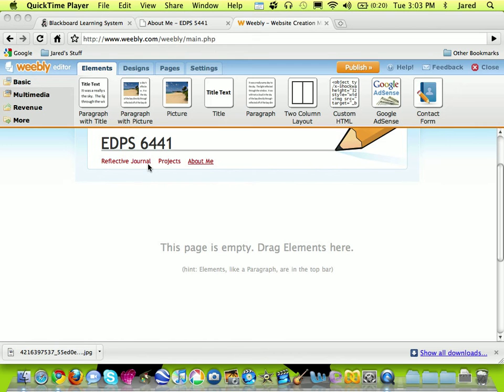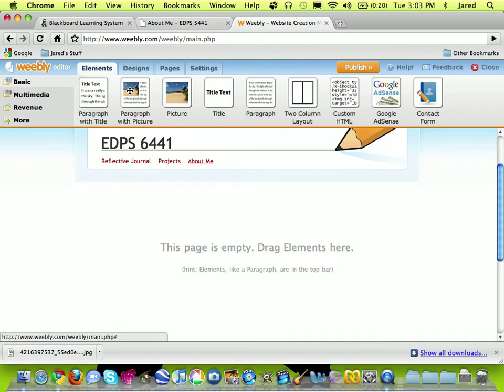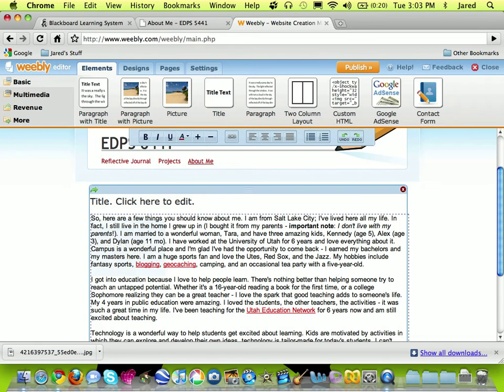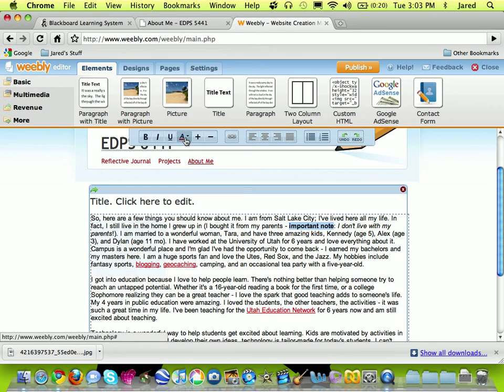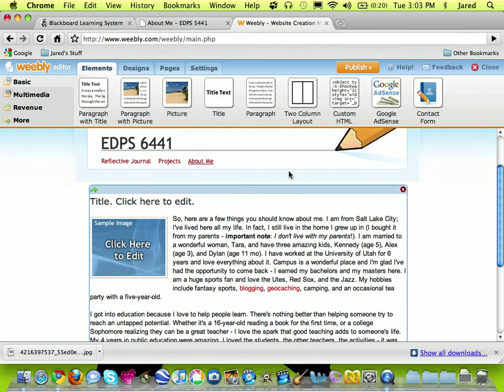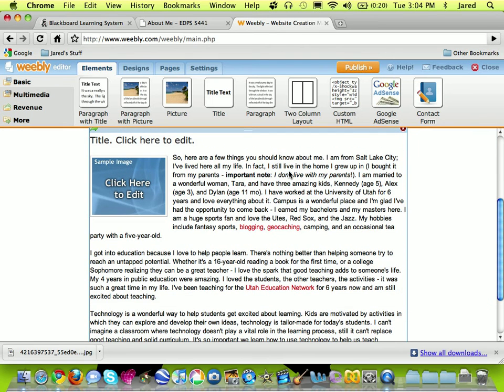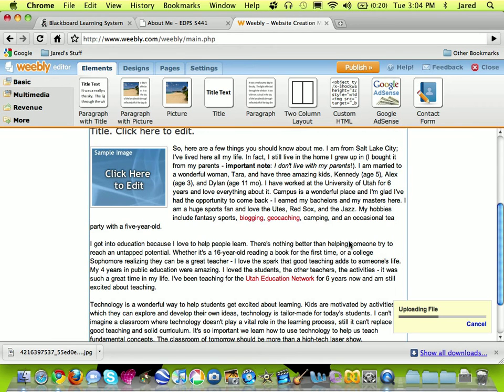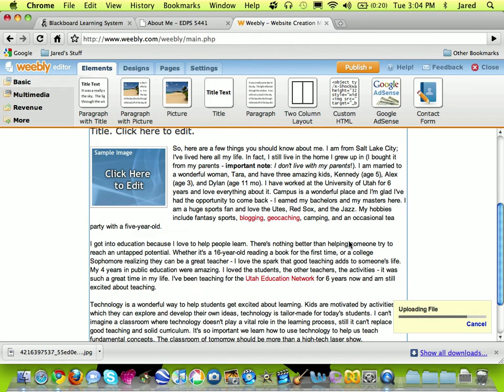Finishing your Project with Weebly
For the EDPS 5441 class assignment on creating a weebly website.